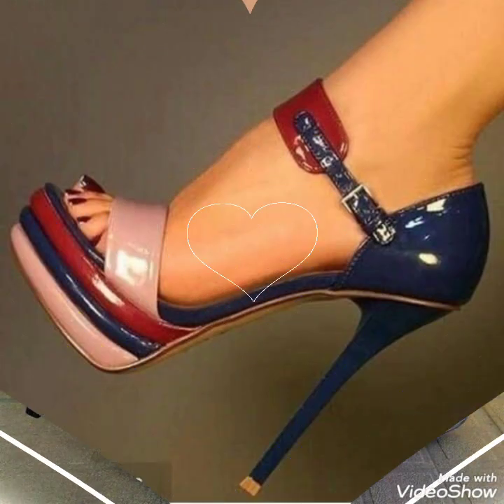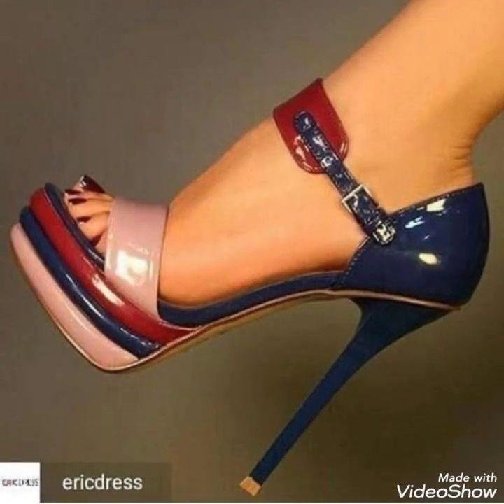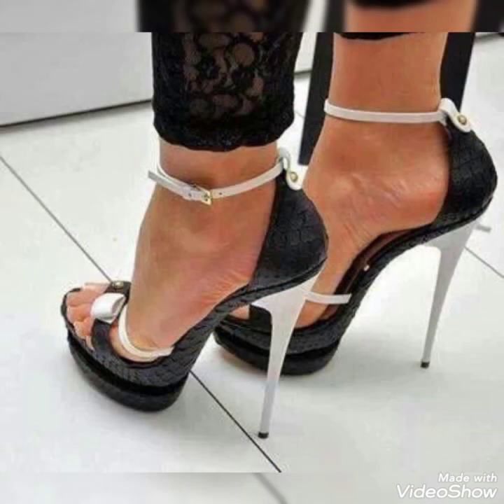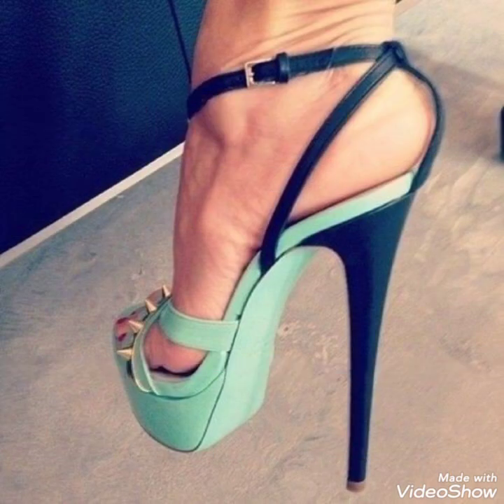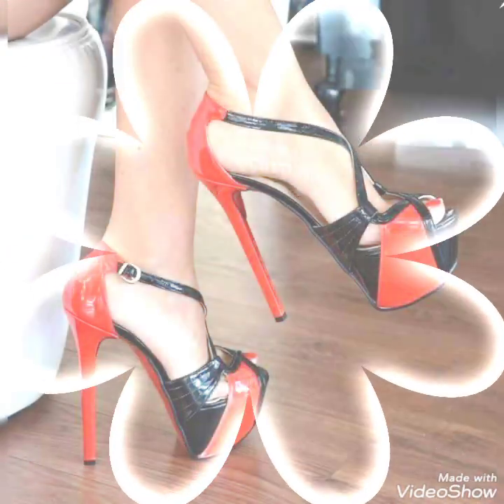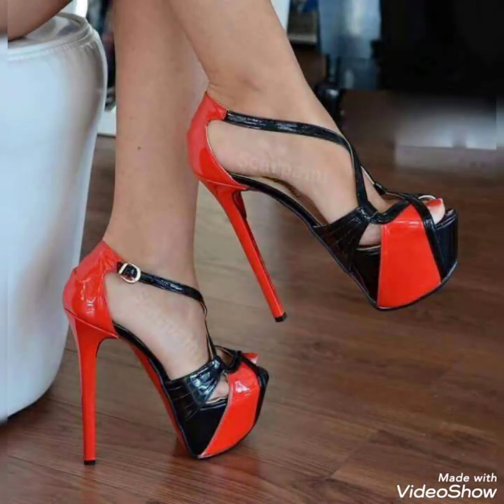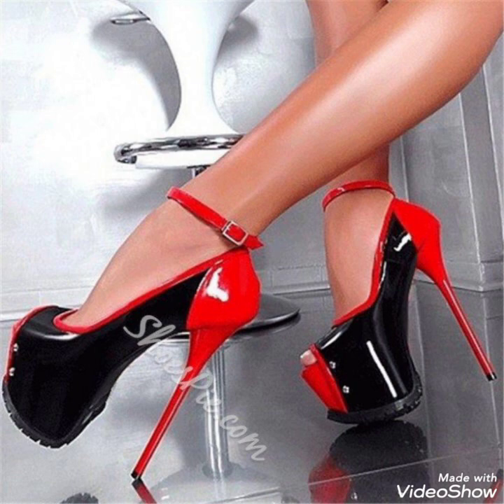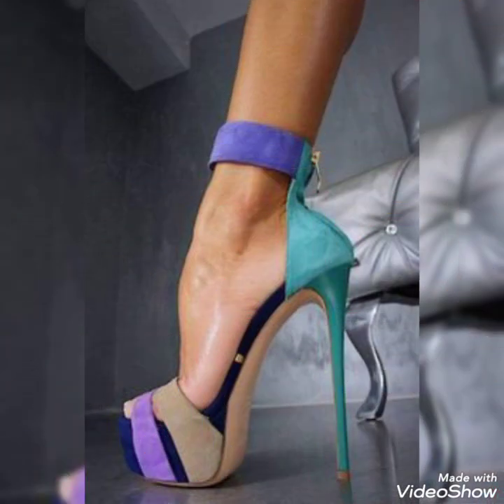High heel sandals // latest designs ideas of sandals //2021